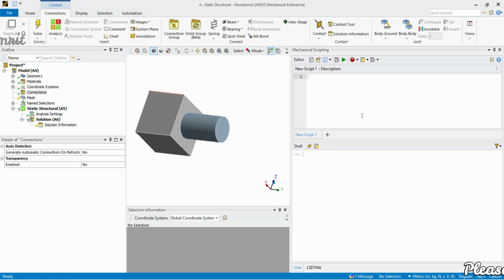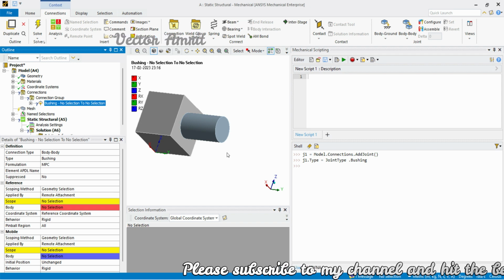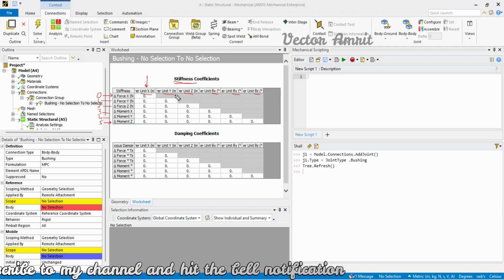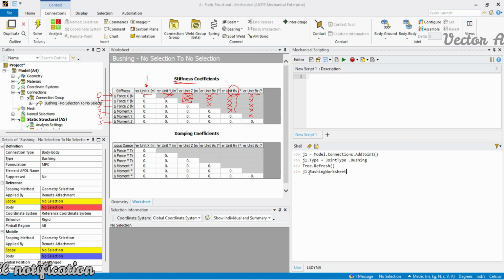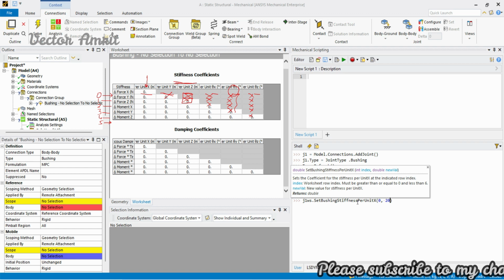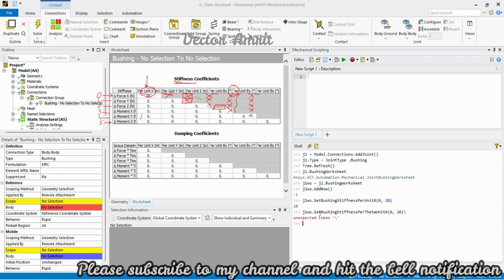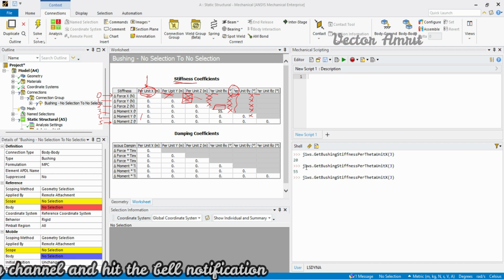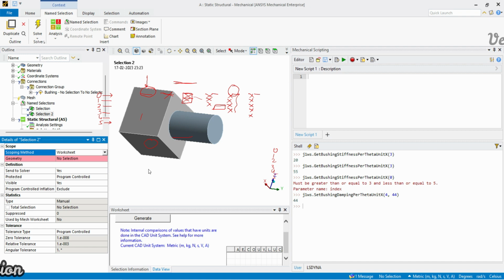17 Bushing Worksheet | Automate the boring stuff Ansys Mechanical | Ansys Python Scripting Tutorials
This video is about "Bushing Worksheet" of the video series "Automate the boring stuff in Ansys Mechanical".